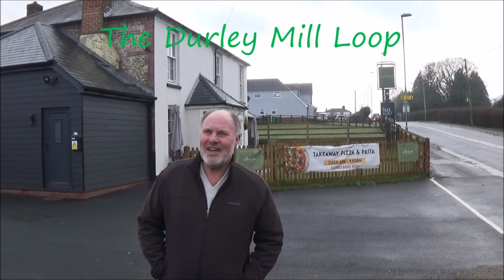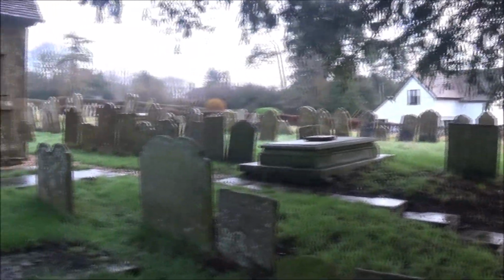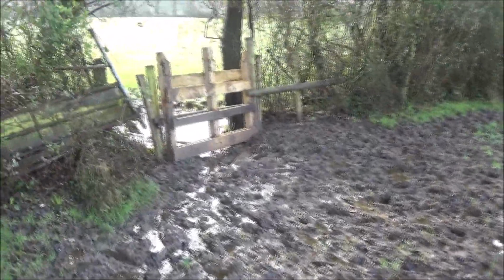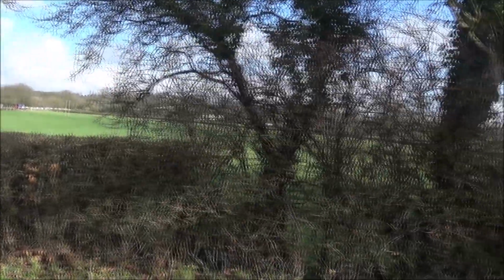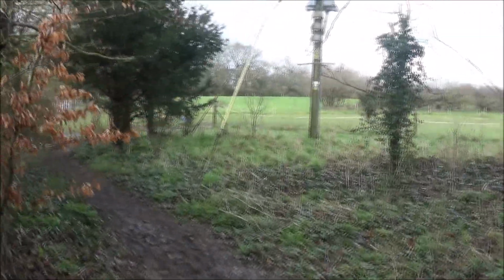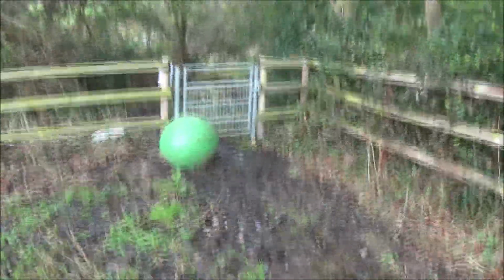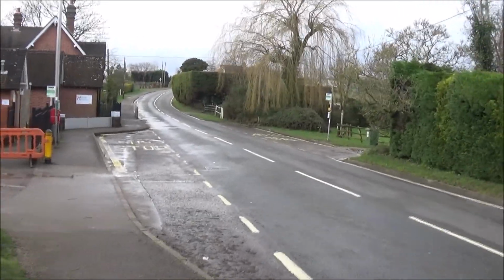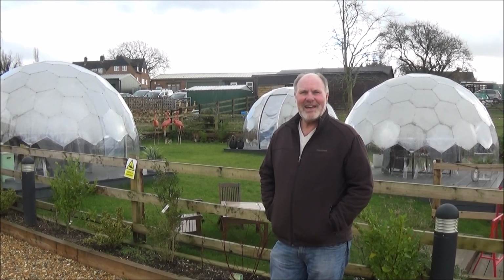#37 Rob's Hampshire Pub Walks. Horton Heath (The Durley Mill Walk)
One of my doorstep local lockdown Hampshire walks. A feel good walk with my oldest friend , a good cheer up in a very dark period in our and the worlds history with the tragic loss of life and isolation that this awful Covid-19 has brought.
         Starts and finishes at The Lapstone, Horton Heath.

key moments

0:00 Intro Horton Heath Durley free walks in Hampshire